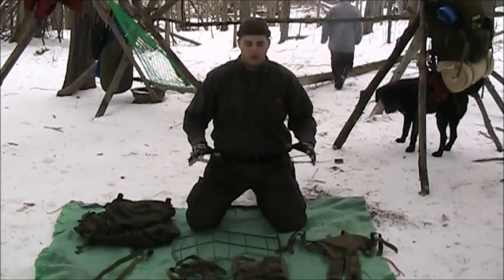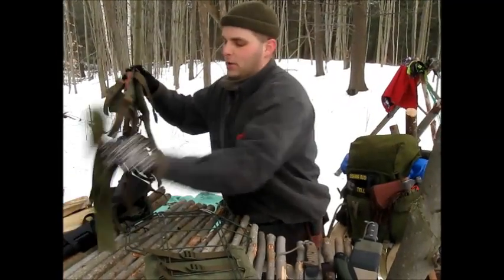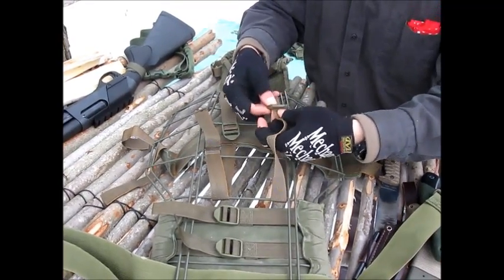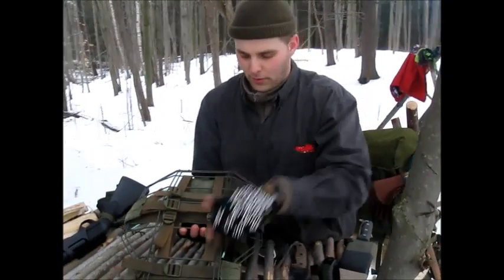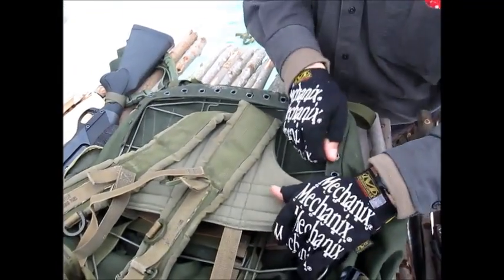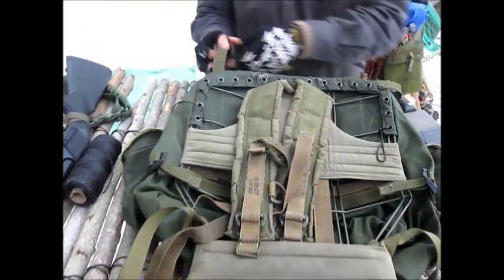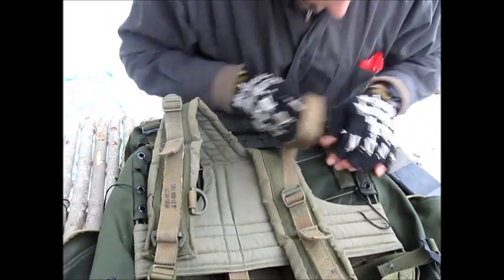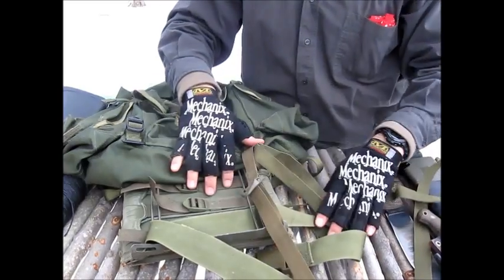How To Assemble the Canadian Army 1982 Pattern Rucksack